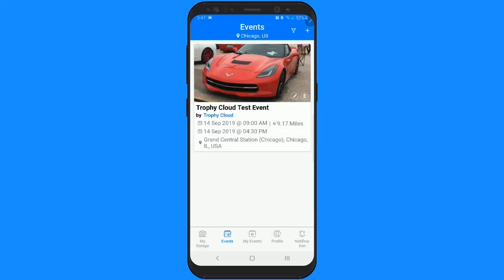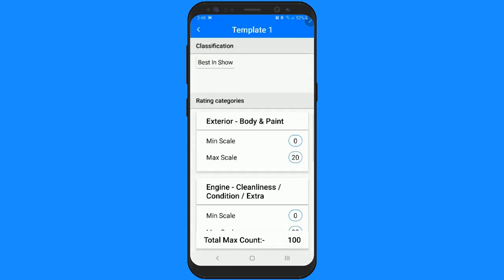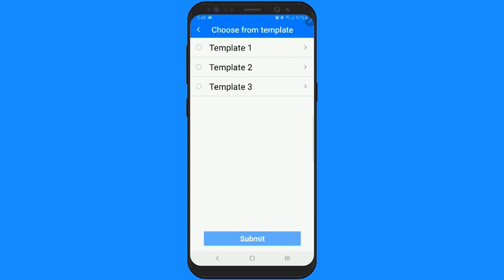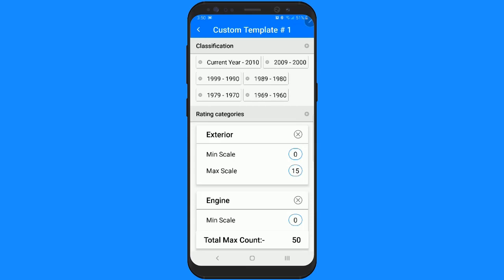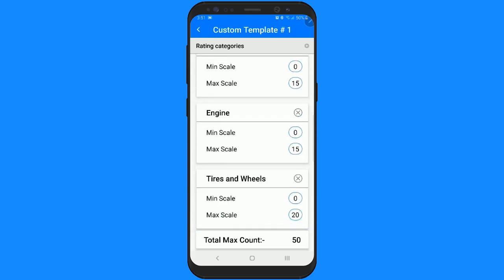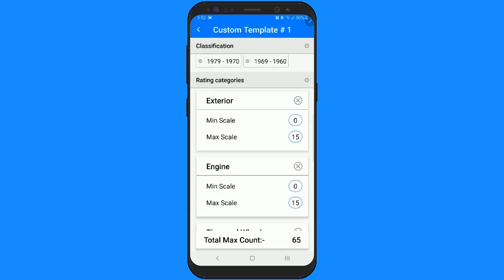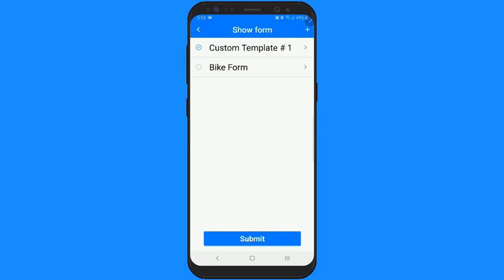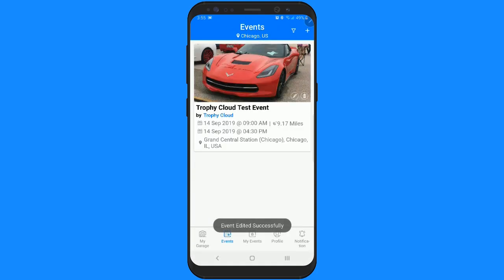Show Forms FAQ 1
This video walks an event admin user through how to create show forms.

For more information on the app, please visit